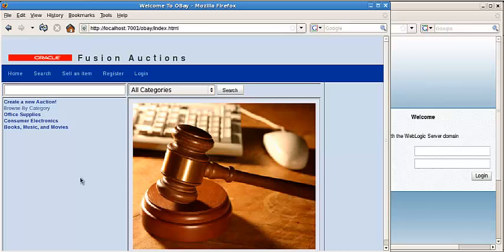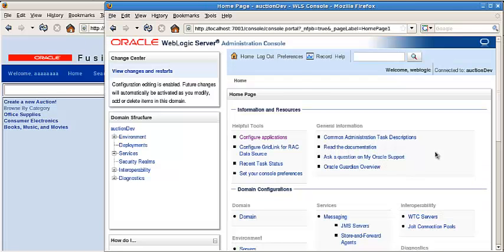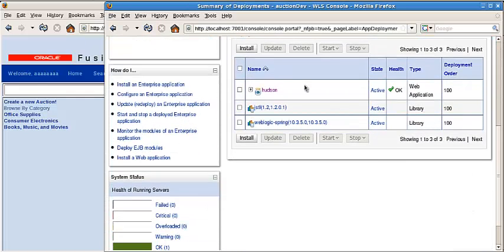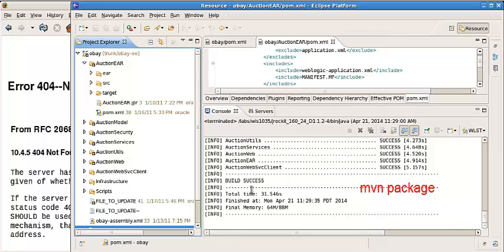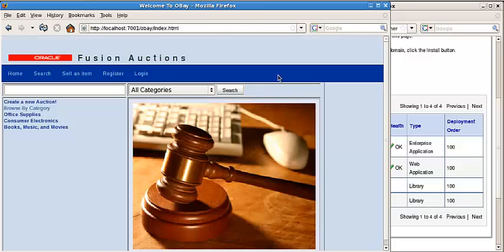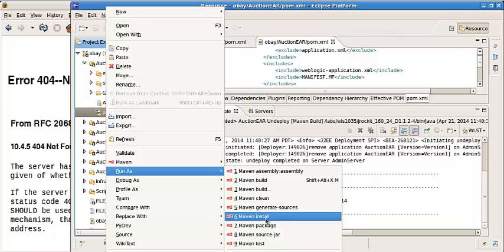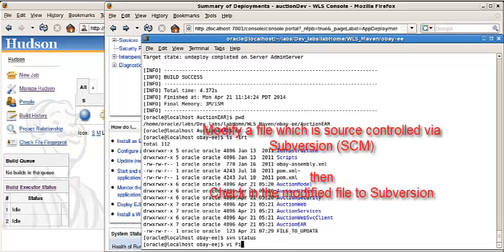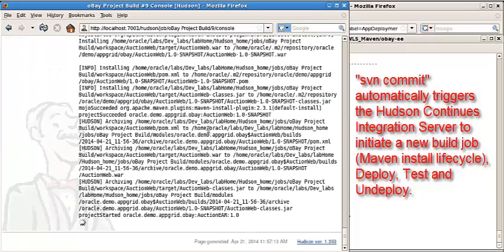Hudson CI + Subversion + Maven + WebLogic + Java EE (Development Framework)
The short video demo simulates working in a development environment that consists of the following software components:

OS: Linux
Oracle WebLogic Server (WLS)
Apache Maven
Subversion
Hudson CI
Eclipse with OEPE (Oracle Enterprise Pack for Eclipse)
Oracle Database
Java EE, Spring + Spring-MVC

It shows:
- A Maven multi-module Java EE application (oBay - auction/bitting) which is deployed using Oracle WebLogic Sever.

- Use the Eclipse (with OEPE, m2eclipse plug-in, WebLogic Maven Plug-in) to perform the Maven lifecycle, mvn clean, mvn package, mvn install)

- Use Hudson CI with Subversion to perform continuous integration testing of the Java EE application (oBay).